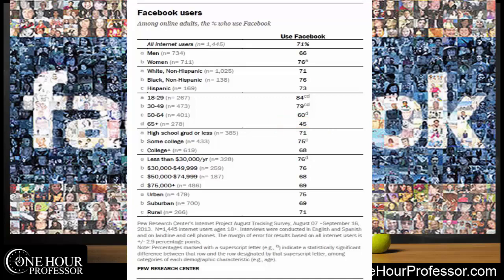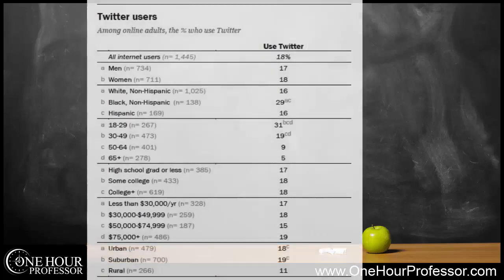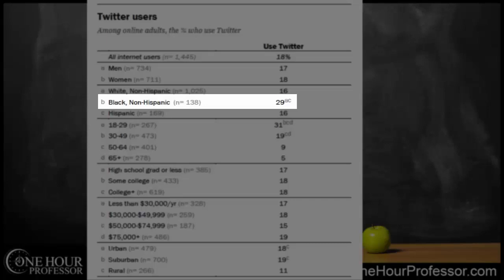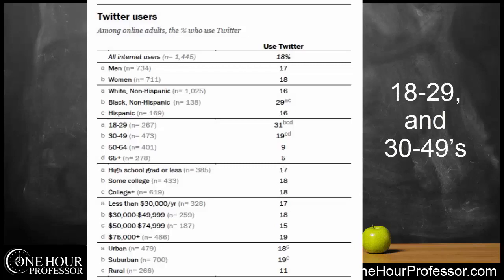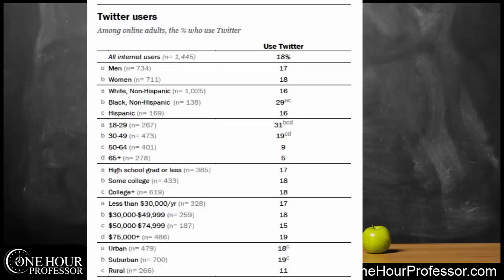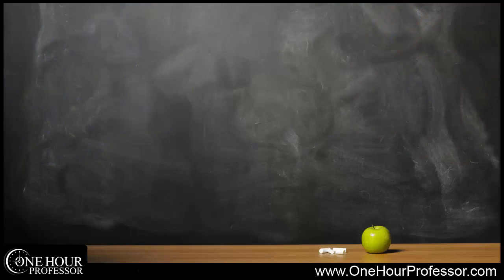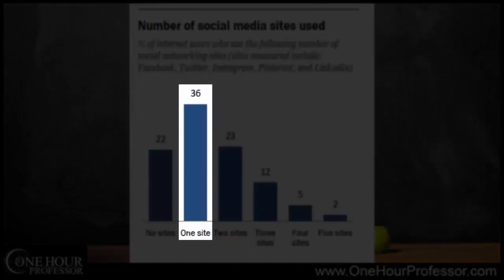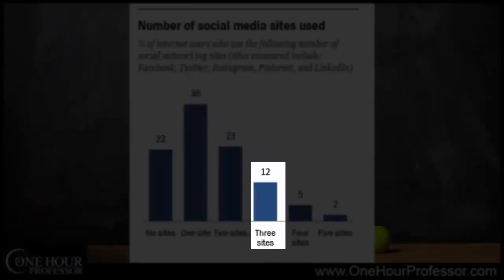Internet Marketing - An Intro to Website Marketing-Understanding The Audiences Of Major Social Media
If You Want To Learn More Click Below And Get The Free Training

Get Your Free Training On How To Built up to 6-Figures in 6 Steps Using Done-For-You ‘Shout Out’ Campaigns BELOW